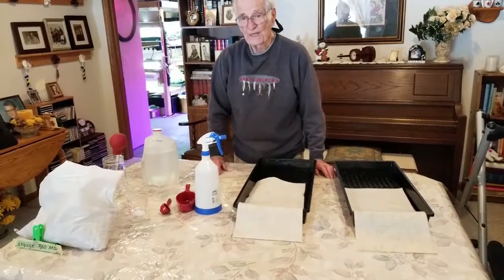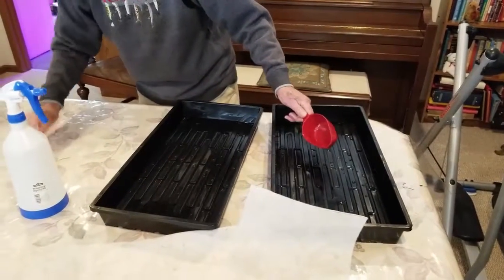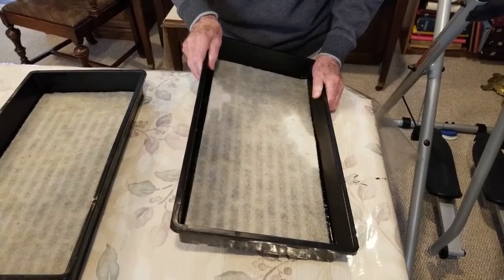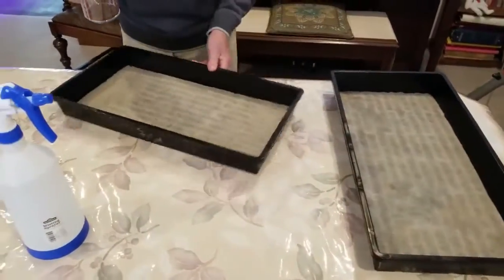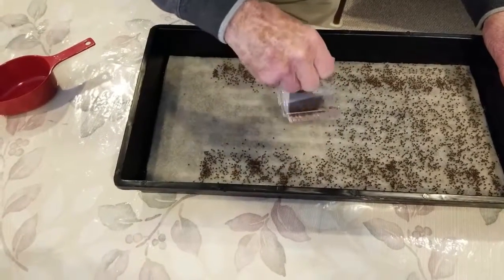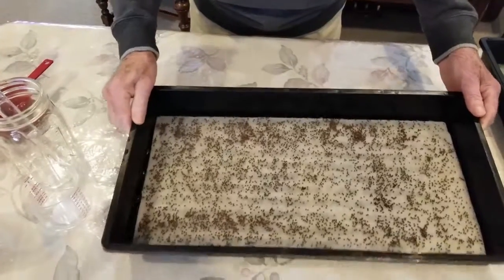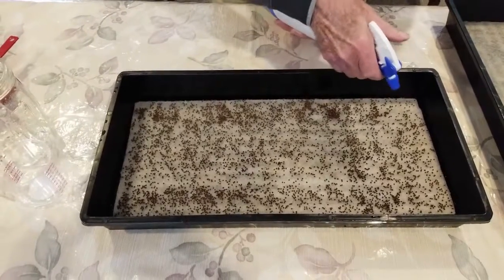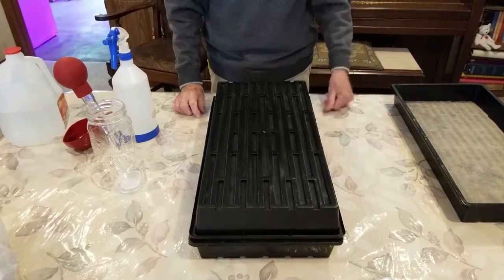Hydroponic Germination Stage Demonstration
Procedure on how to prepare a 10" X 20" tray (Biostrate Material) for the germination process. 1 ounce of seed covers one tray. Just remember to add water to tray once it is back on the rack. Channel height of water should be around 2/3. Mist twice per day for the next three days or so. Enjoy, RM